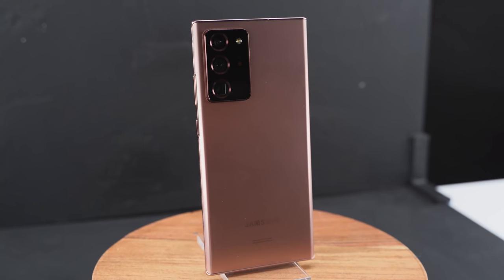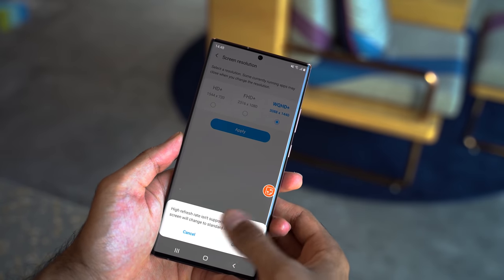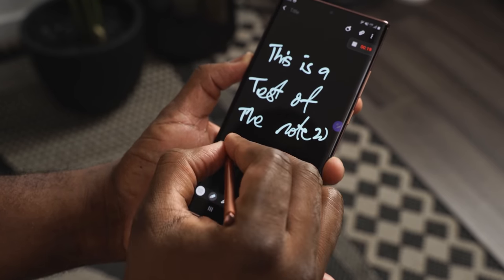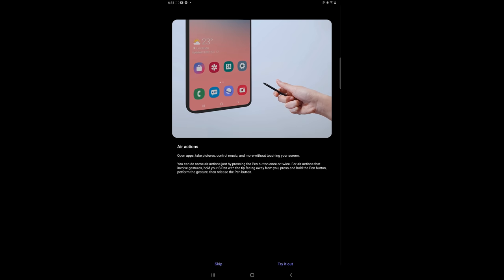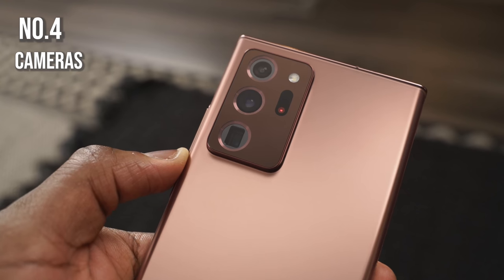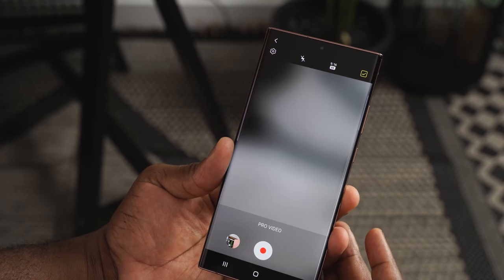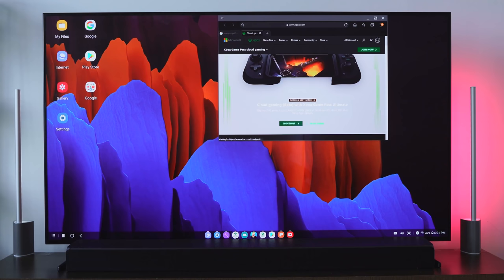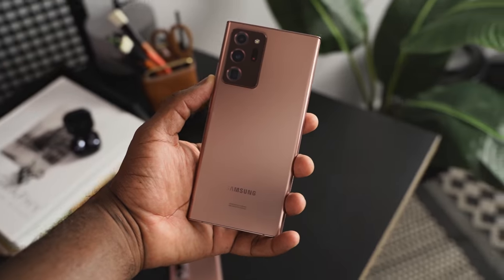Samsung Galaxy Note 20 Ultra | 5 things to be Excited!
The Galaxy Note 20 Ultra comes packed with a ton of features, here are the Top 5 features that will help the device stand apart.
Galaxy Note20 ultra
Intro: 0:00
Display: 0:47
S-Pen: 1:52
Microphones: 3:10
Cameras: 3:55
Wireless Dex: 4:37